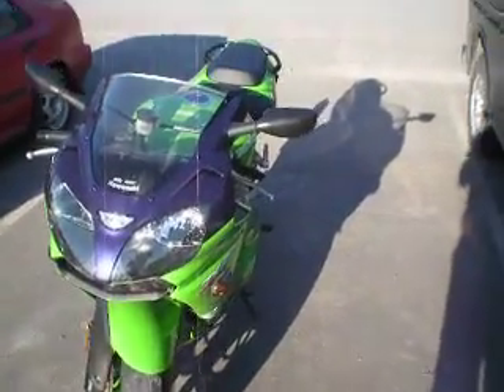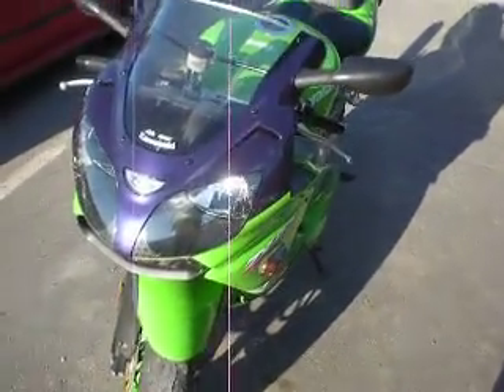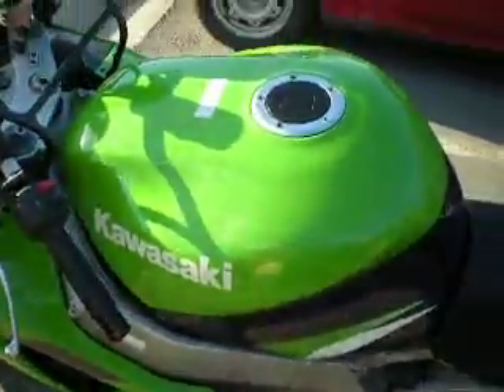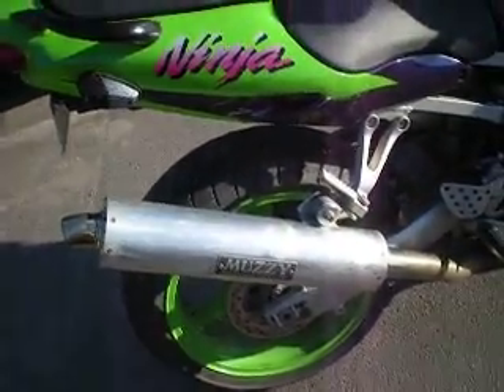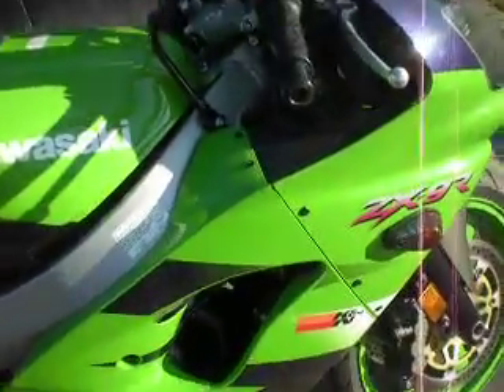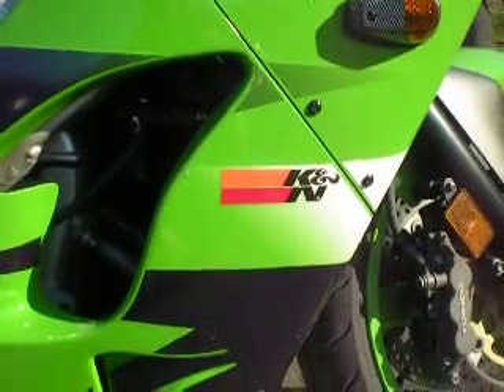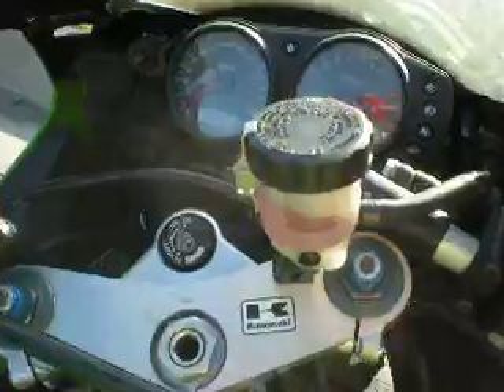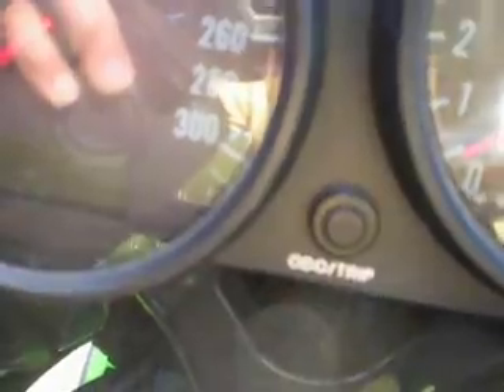Ninja ZX9R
the bike that i bought on my summer tasking